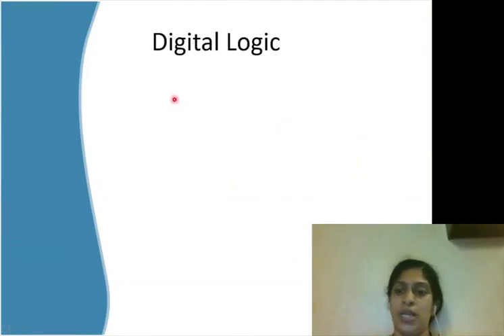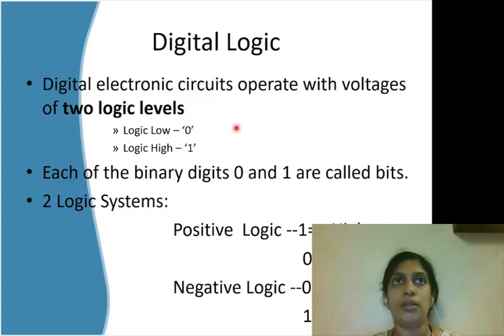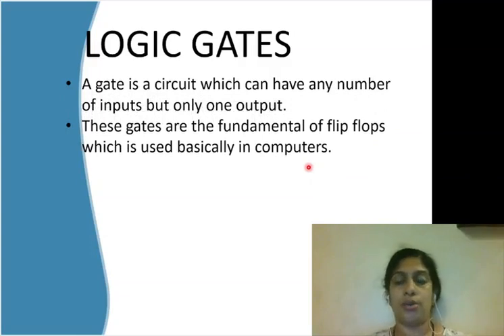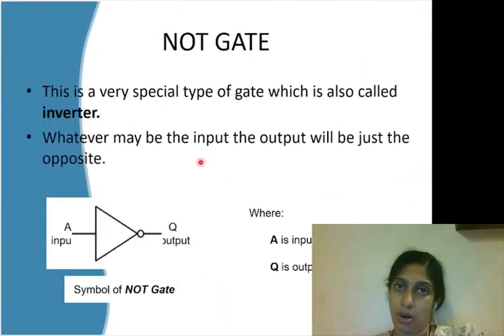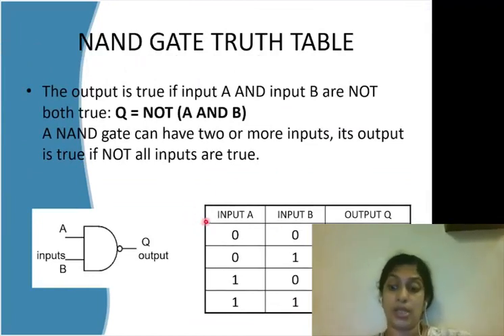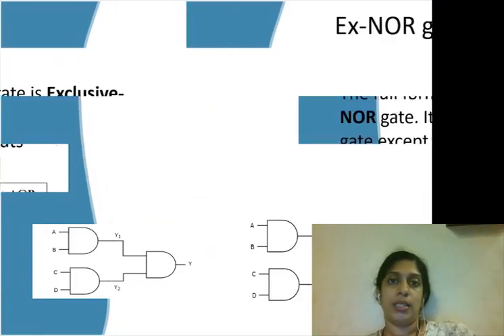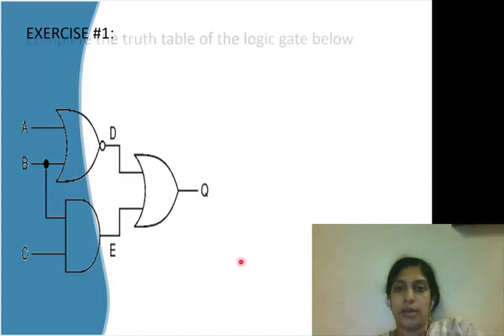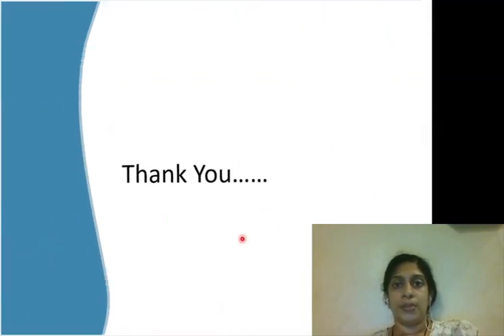Video 2/Digital Logic /Assignment Video/Refresher Course / Day 9